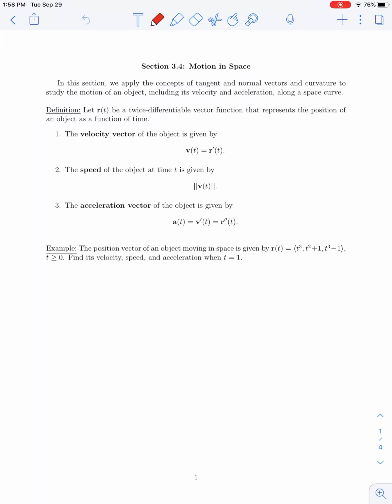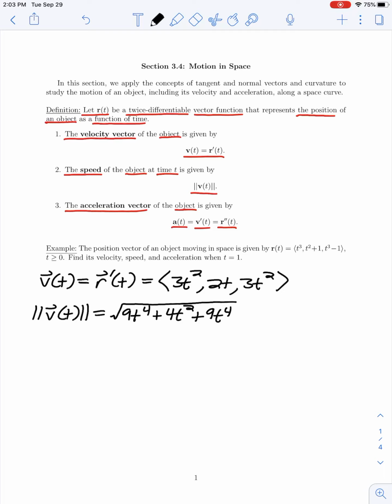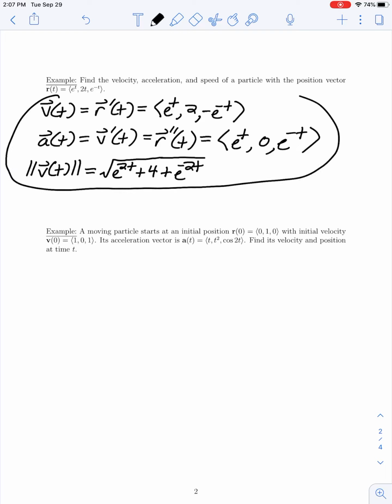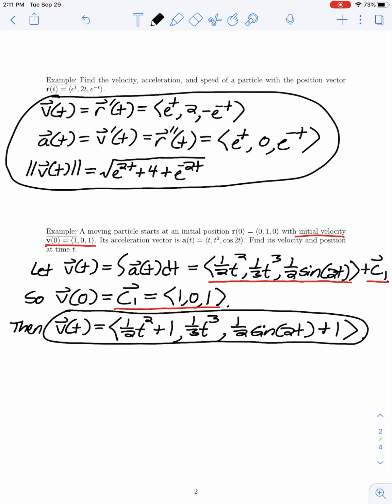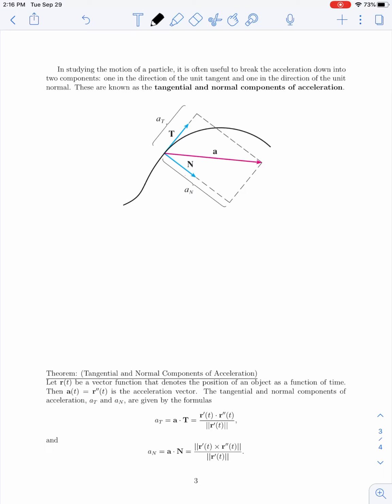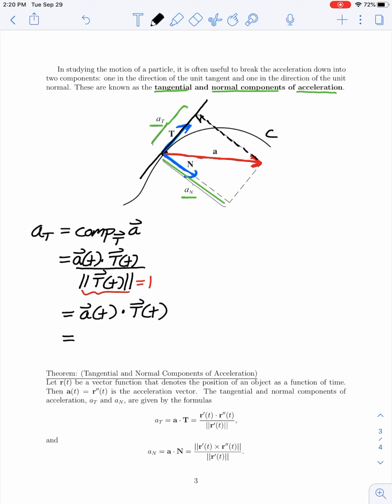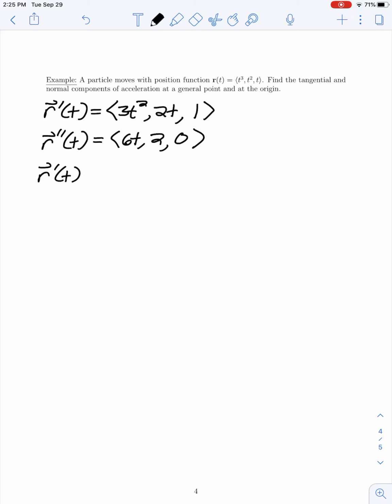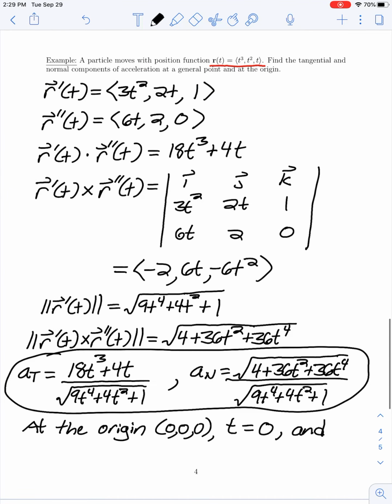MAT 2214 Section 3.4: Motion in Space